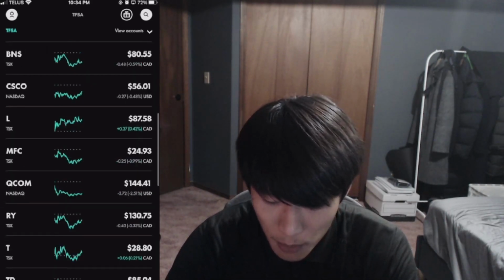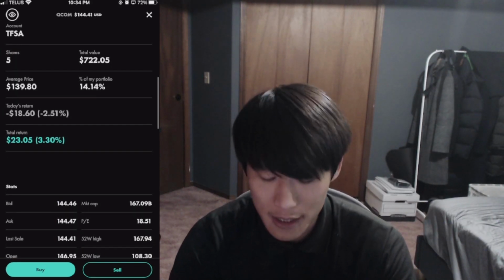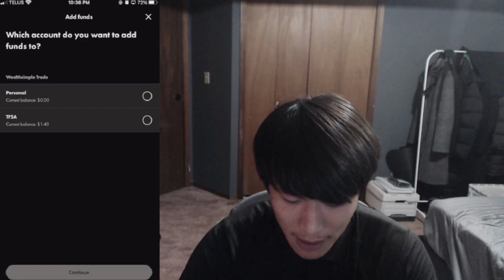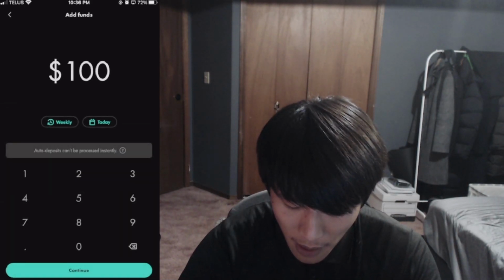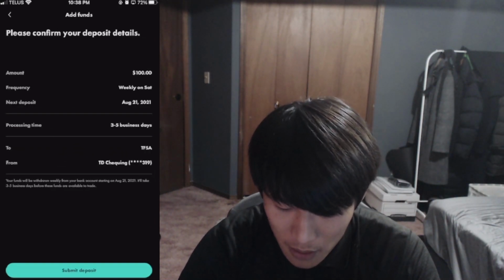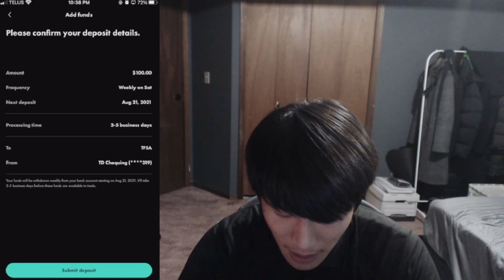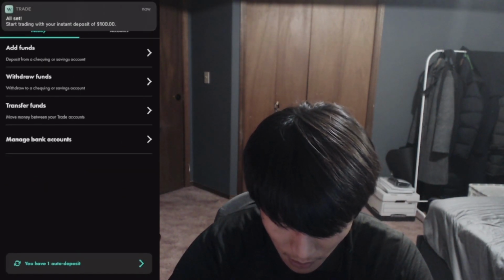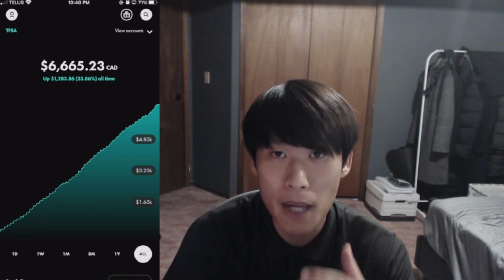Wealthsimple Trade NEW** Features | Dividend Investing | $100 a Week | Week 50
In today's video we talk about the NEW Feature for Wealthsimple Trade and how it can save you time!!! Regular Investment Plan (RIP)